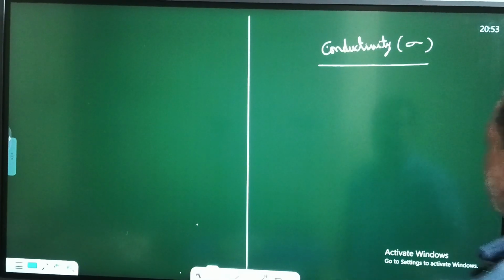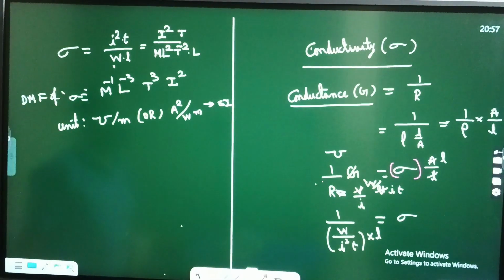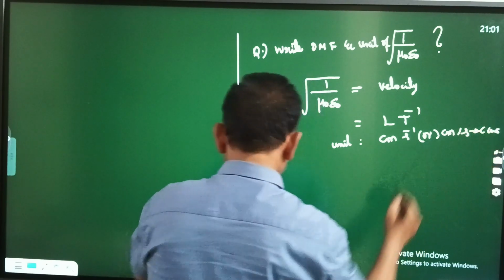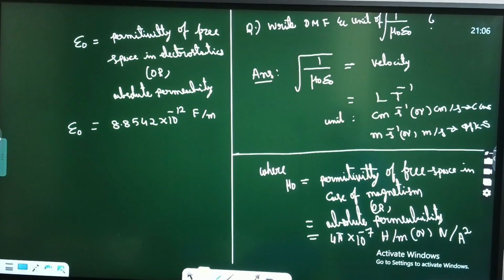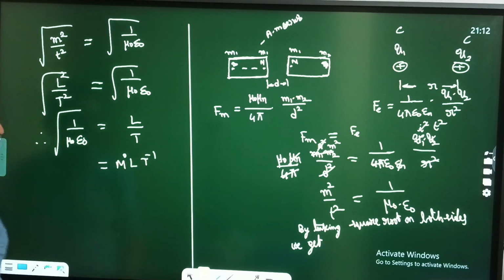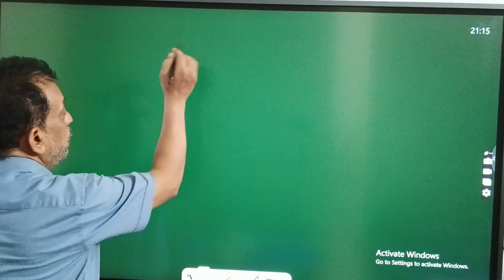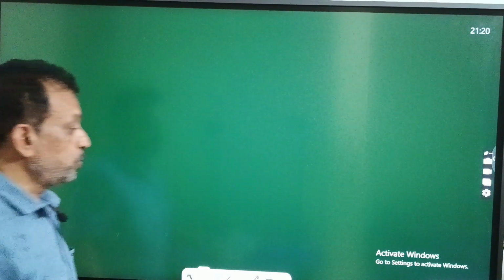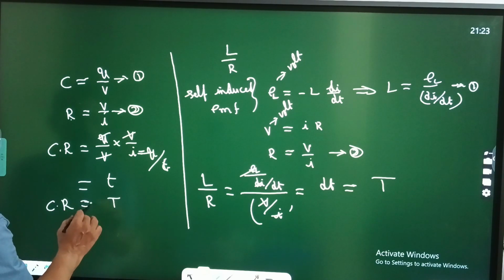12th Class Physics Class 2 Chapter Units & Measurements D M Fs & Units